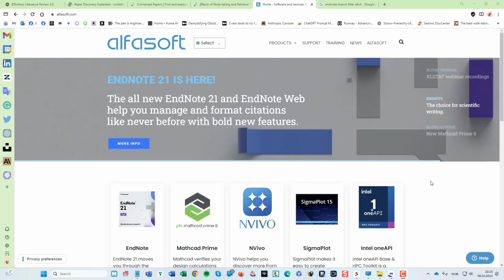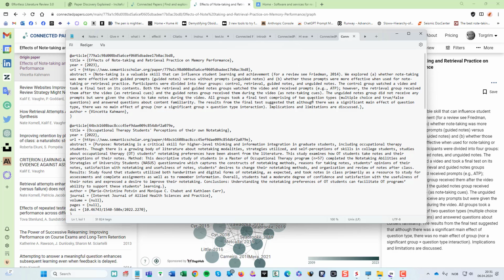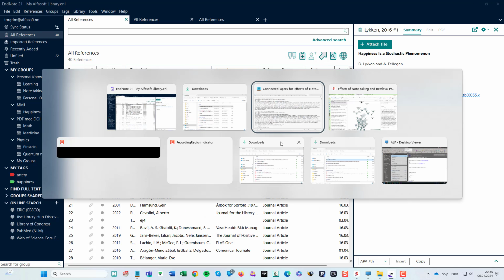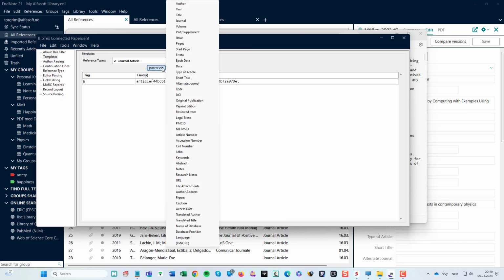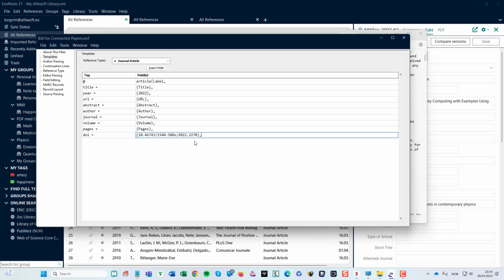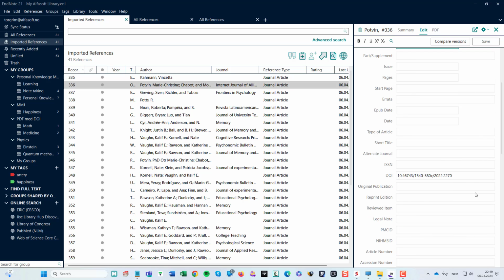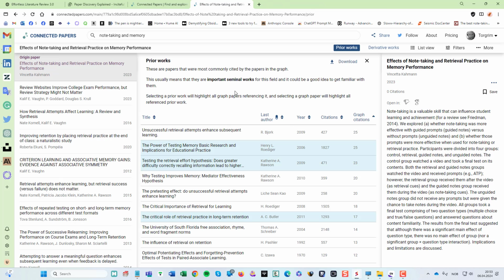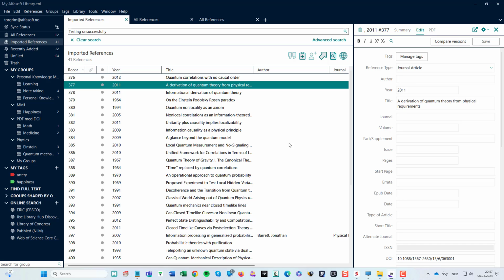How to create an EndNote Import Filter for Connected Papers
Learn how to create a custom import filter in EndNote to import BibTeX files that you've downloaded from the paper analysis solution, Connected Papers. This will allow you to quickly add papers discovered through Connected Papers directly into your EndNote library.

Connected Papers is a research tool that visualizes the relationships between academic papers. By entering a selected seed paper, Connected Papers creates a dynamic network of related papers, helping you discover similar papers, key concepts, and influential authors. It's a nice tool for researchersa and students to explore and discover papers.

OUTLINE
0:00 Introduction
0:39 About Connected Papers
3:35 The .bib file format
5:00 Import to EndNote with default BibTeX import filter
6:45 How to make your Windows/Mac system handle .bib files
9:30 How to make a custom import filter in EndNote
23:16 How to download and add import filters to you EndNote
25:20 CitationTree .bib format and import filter
27:57 How to do automatic reference data update and find full text in EndNote
29:14 Outro